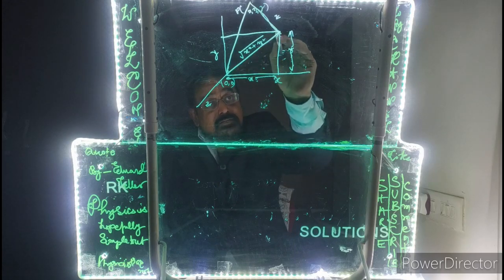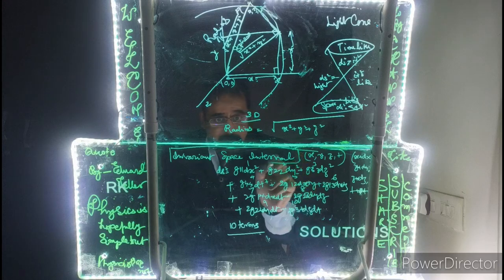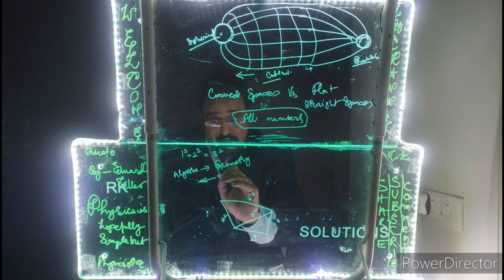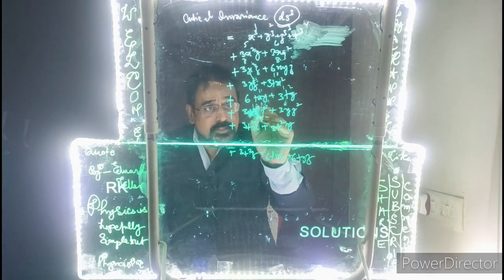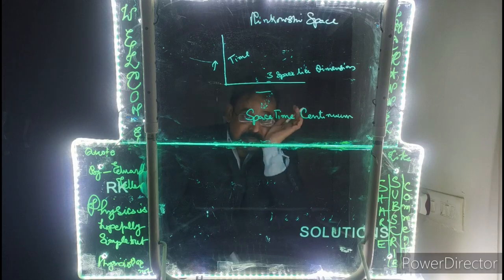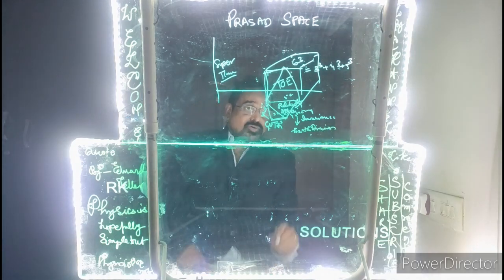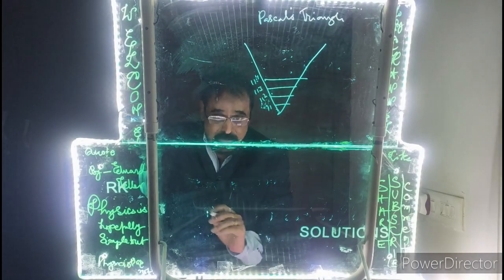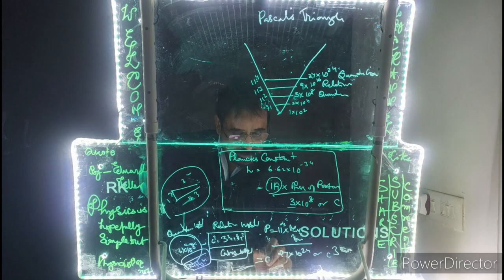My Simple TOE